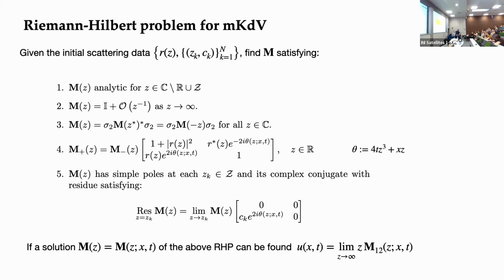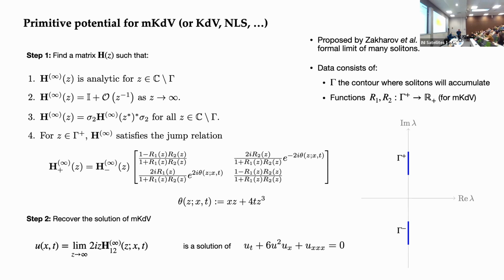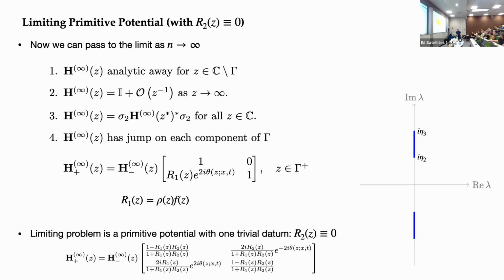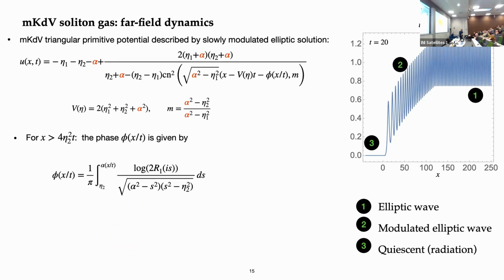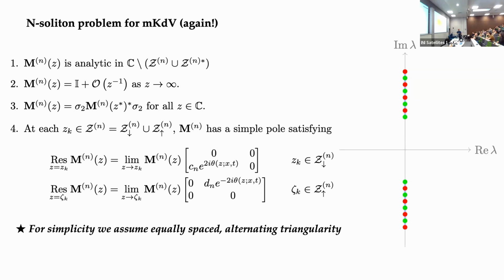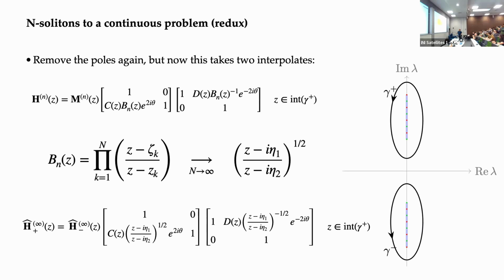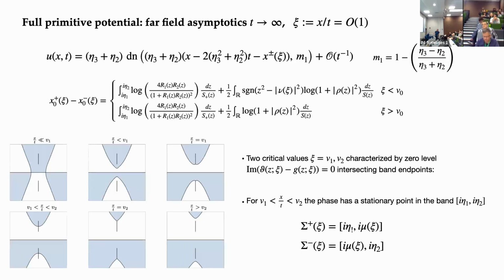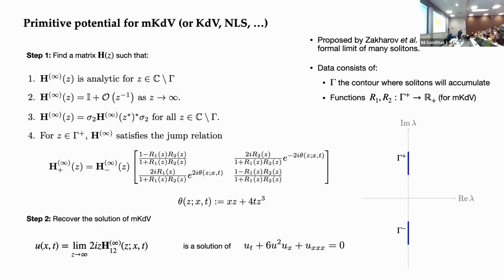Dr. Robert Jenkins | Generalized Soliton Gas Dynamics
Speaker: Dr Robert Jenkins (University of Central Florida)
Date: 1st Aug 2024
Title: Generalized Soliton Gas Dynamics
Event: (PDWW01) Frontiers of Dispersive Hydrodynamics
Abstract: In this talk we will discuss a model of soliton gas realizations known as primitive potentials. The family of primitive potentials was first introduced in [1] as a model of a soliton gas for the KdV equation. In this talk we will first review previous work [2], [3] in which we prove that suitably scaled multi-soliton solutions do converge to primitive potentials in the many-soliton limit. This approach, however, can only captures a subset of the family of primitive potentials and results in interesting but specialized gas dynamics. Our recent results, using a new approach, can realize the full family of primitive potentials. We will then discuss the resulting far-field (|x|, t ≫ 1) dynamics of general primitive potentials and how they interact with radiation.
[1] S. Dyachenko, D. Zakharov, V. Zakharov. Phys. D 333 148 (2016).[2] M. Girotti, T. Grava, R. Jenkins, K. McLaughlin, Comm. Math. Phys. 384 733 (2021).[3] M. Girotti, T. Grava, R. Jenkins, K. McLaughlin, A. Minakov, Comm. Pure. and Appl.Math. 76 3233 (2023).